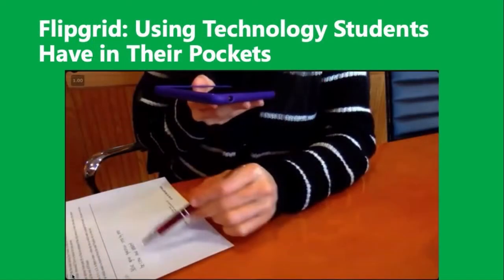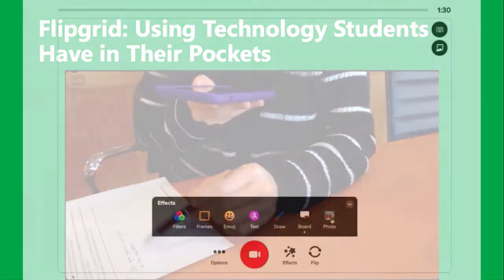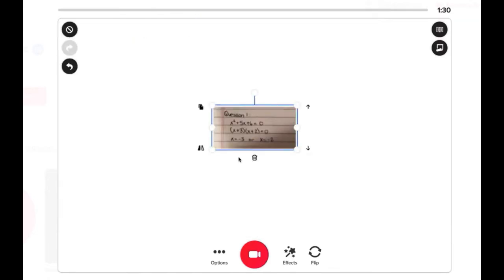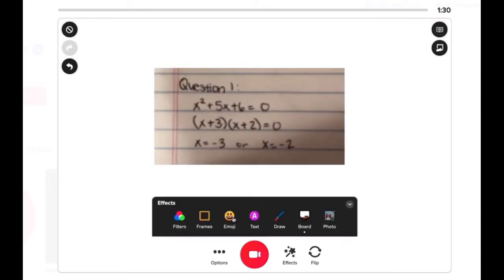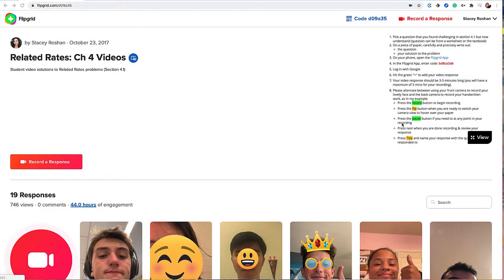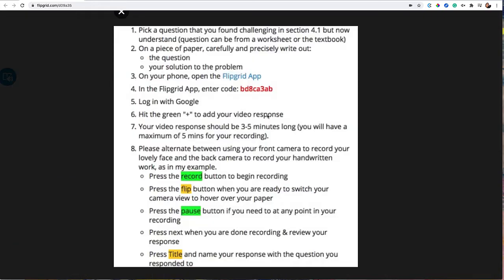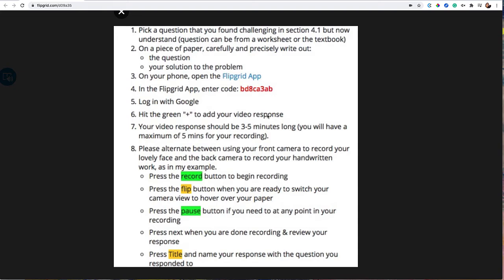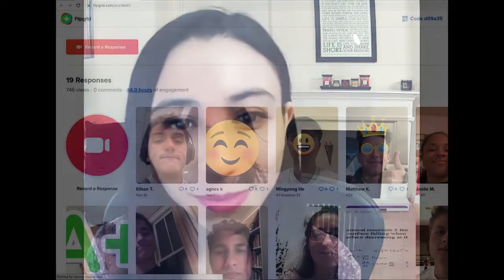Help students verbalize their math thinking process with Flipgrid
Students can upload a picture of their work to Flipgrid and record their solution process in order to celebrate multiple approaches to problem solving and to also celebrate process over product. Watch as Stacey Roshan walks teachers through this process, and follow her on Twitter @buddyxo. Learn more about how the team at i2e can support your learning and initiatives